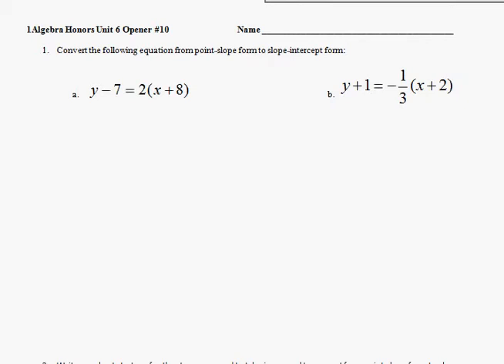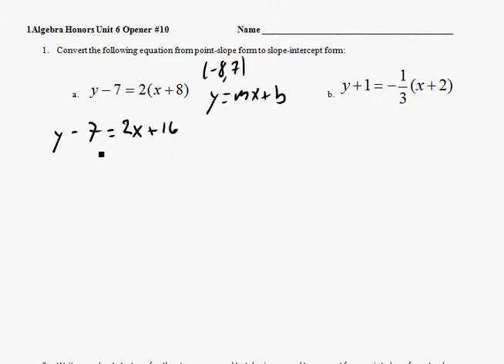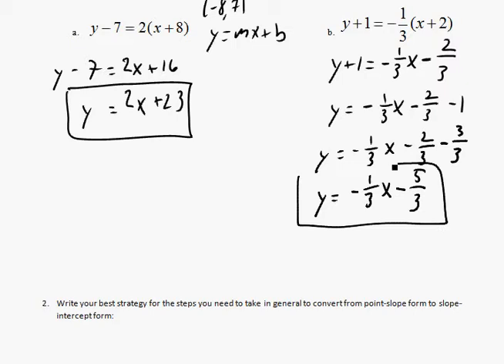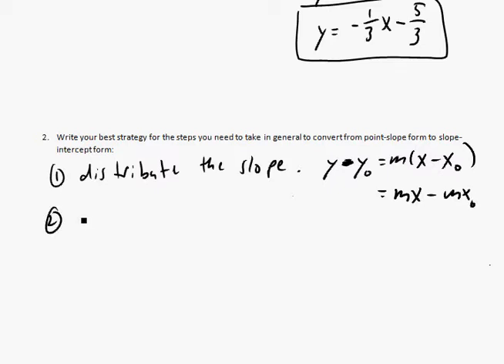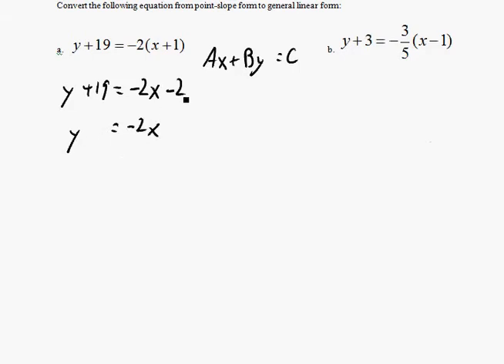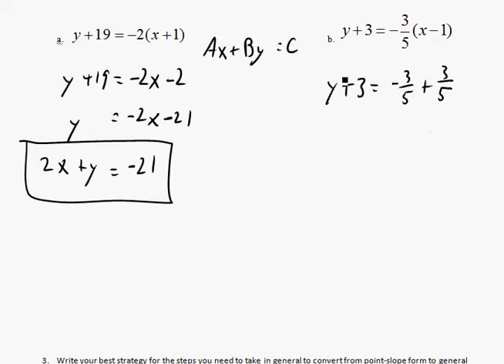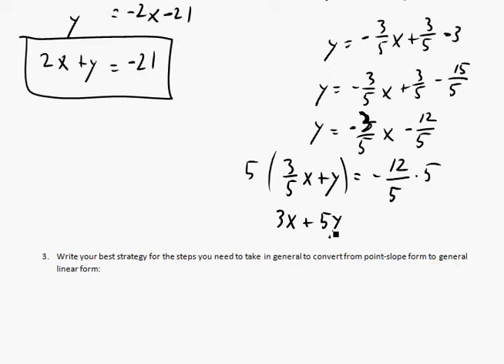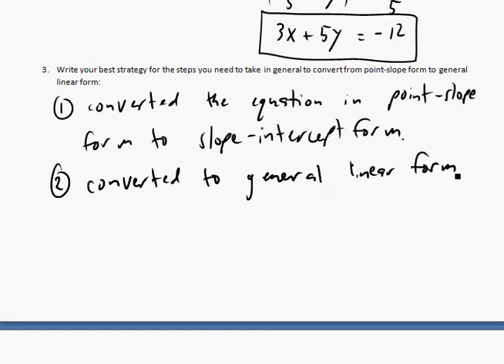UNIT6OPENER10 take 1